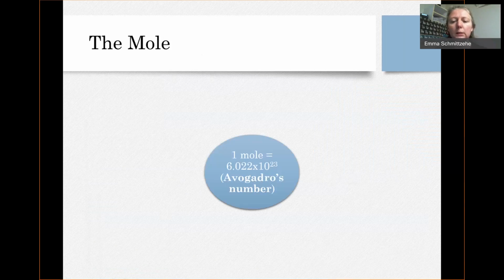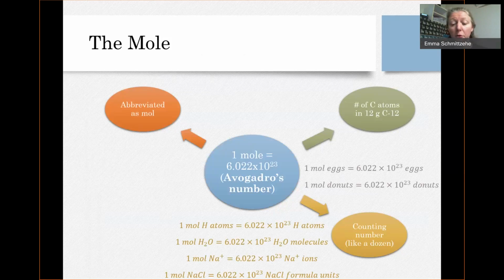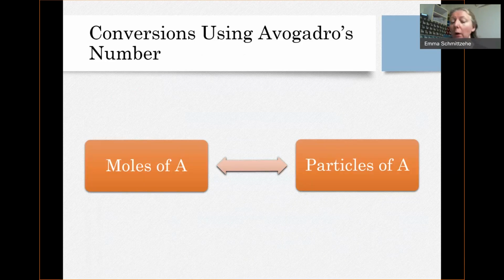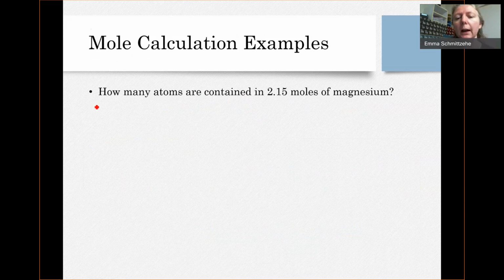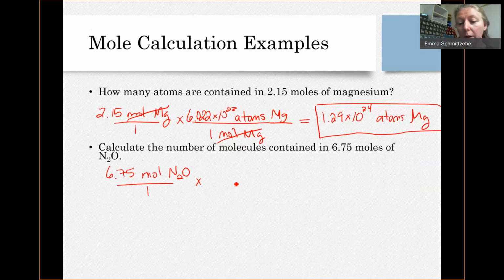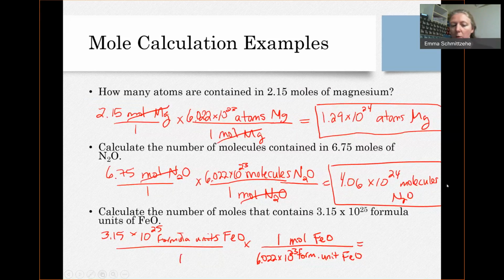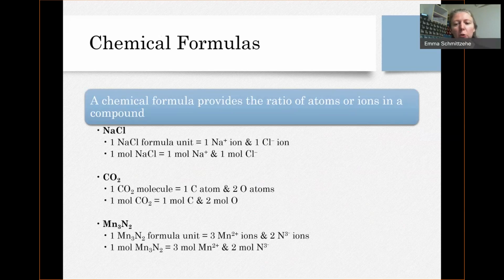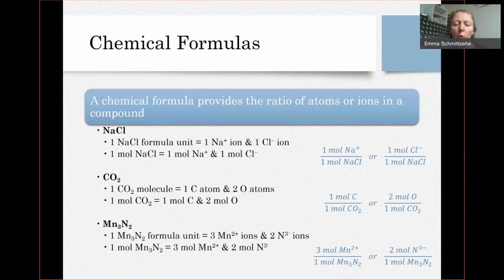Moles & Chemical Formulas